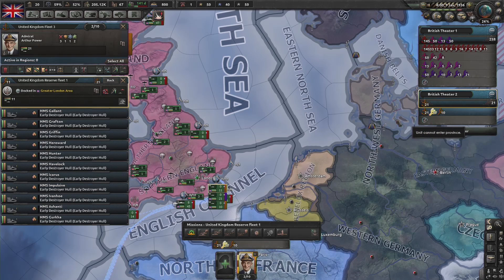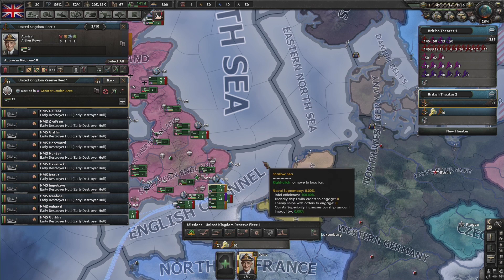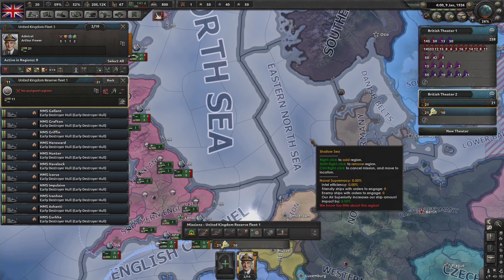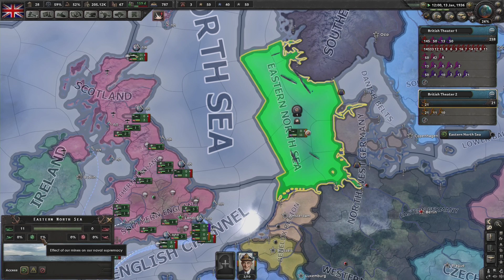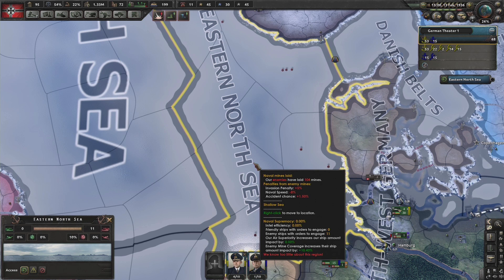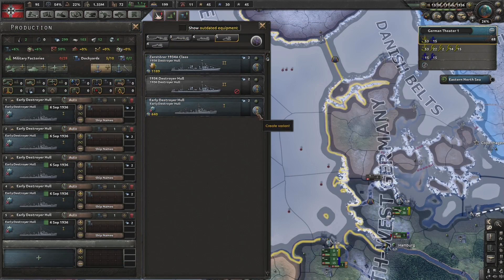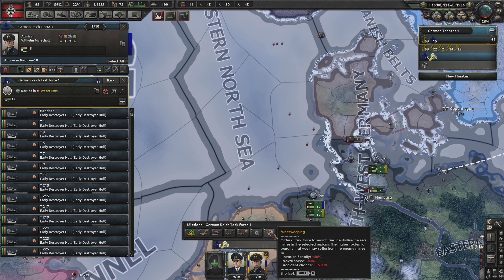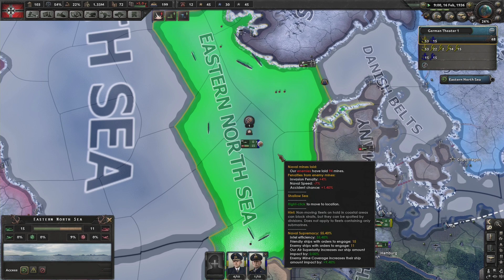HOI4 Patch 1.6 Tutorial: Mines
Man the Guns is a new naval themed expansion that brings you closer to the swelling waves as you train and command large battle fleets or smaller flotillas better designed for your coastal shoals.

From the Battle of the Atlantic and convoy escorts in the west, to the island hopping and carrier battles in the east, the course of World War II was shaped by fighting on the seas. Men and women filled the dockyards of the world, making the mighty warships that would prove decisive in humankind’s greatest crisis.